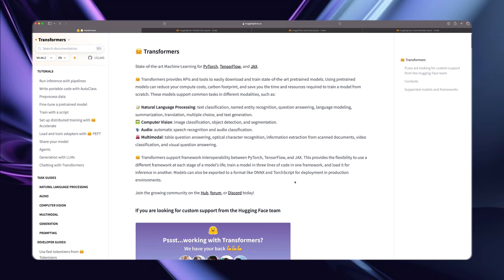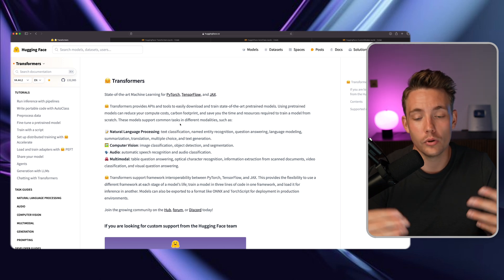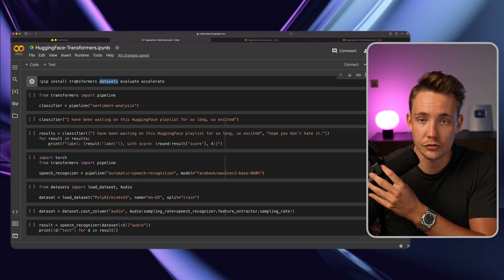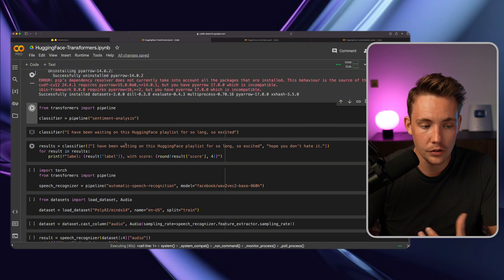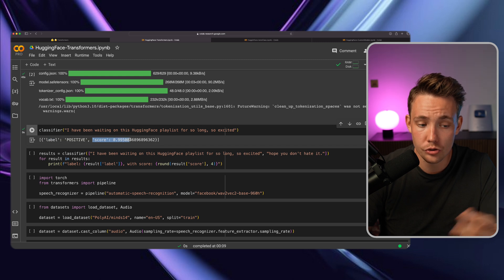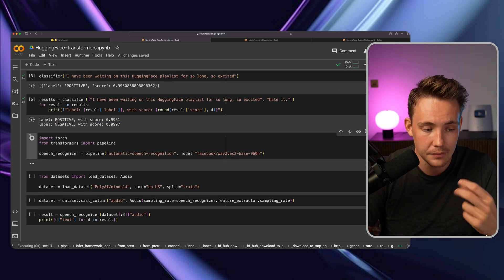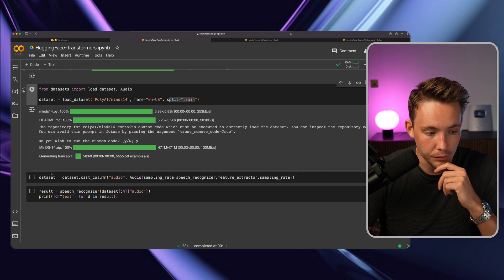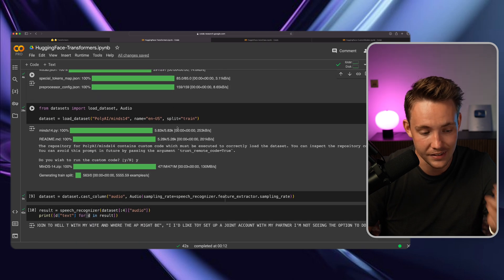HuggingFace Transformers and Pipeline for Pretrained AI Models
In this video 📝 we are going to take a look at the HuggingFace Transformers and Pipeline for Pretrained AI Models. We will go over how to set it up and do the installation but also how to set up models in just a few lines of code with the pipeline. Any model from huggingface can be swapped out directly and works on multiple types of domains. This is a full huggingface tutorial for beginners.